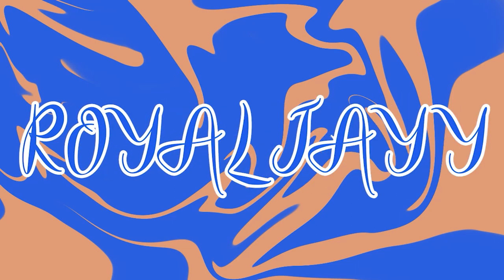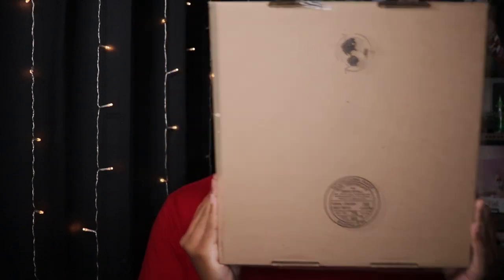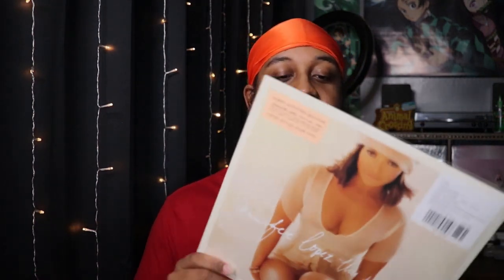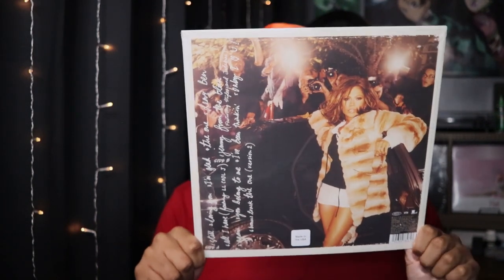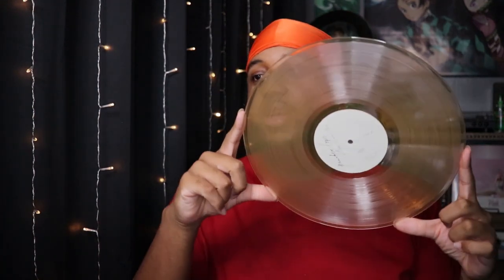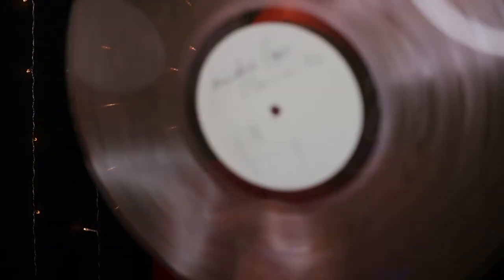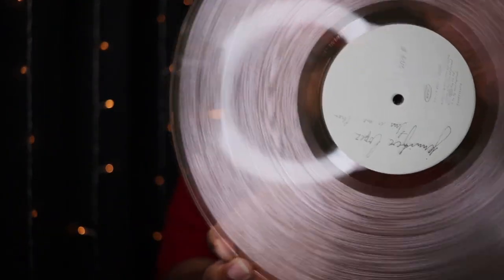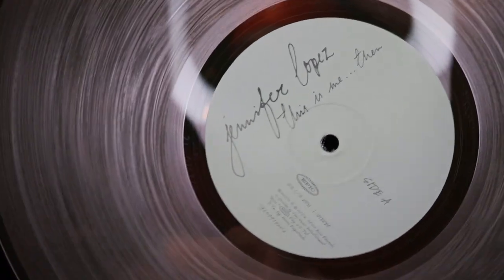Unboxing Jennifer Lopez - This Is Me… Then (20th Anniversary Edition) Limited LP